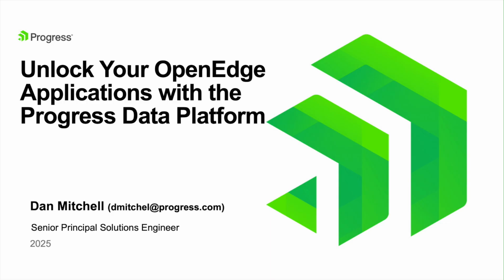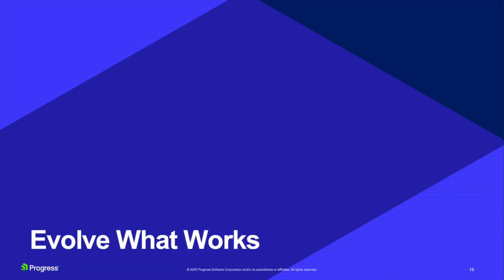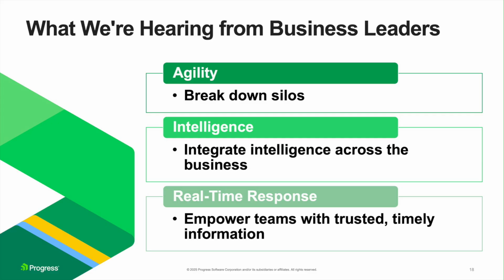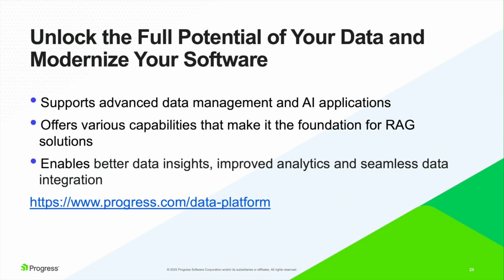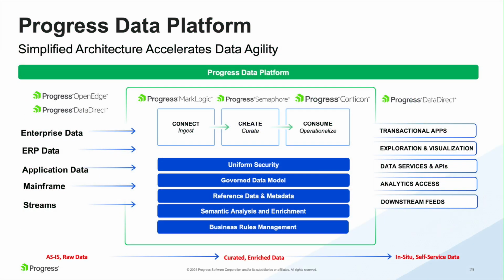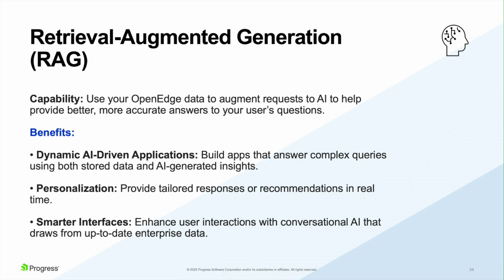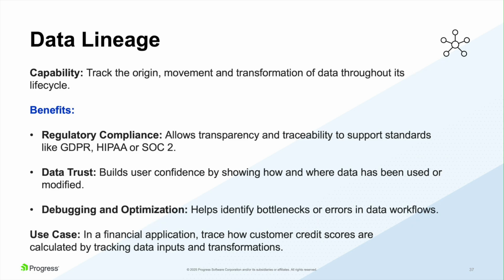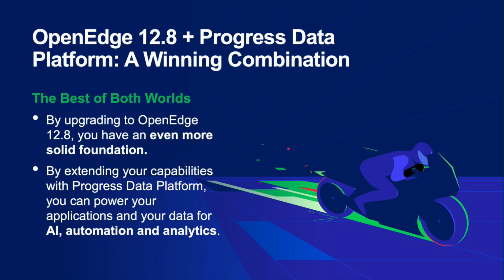Unlock Your OpenEdge Applications with the Progress Data Platform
With Progress OpenEdge, you’re already a step ahead when it comes to powering your business applications. Now, you can gain even deeper insights by connecting OpenEdge data with external sources­—like large language models. Evolve the data you already have so you can move faster, adapt quicker and outpace the competition.

In this webinar, you’ll learn how to tap into the powerful benefits of the Progress Data Platform.

Combining the strength of OpenEdge with the semantic intelligence of the Progress Data Platform offers a unified approach to data integration, insights and governance. Together, they deliver the tools you need to turn your business data into a true competitive advantage.

In this video:
00:00 - 00:49 Introduction
00:50 - 03:30 Data management challenges
03:31 - 06:23 How to evolve what works
06:24 - 20:19 Introduction to the Progress Data Platform
20:20 - 25:20 Q&A